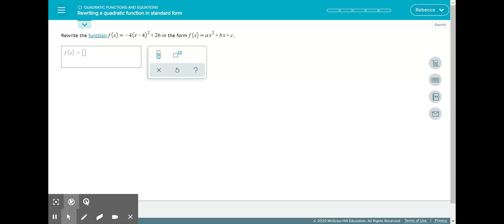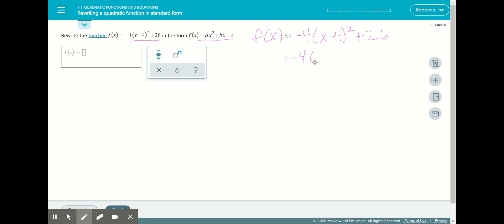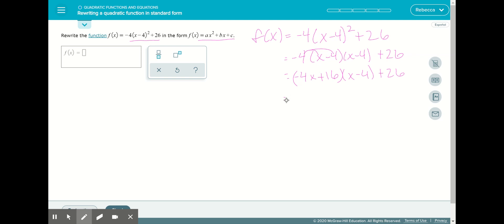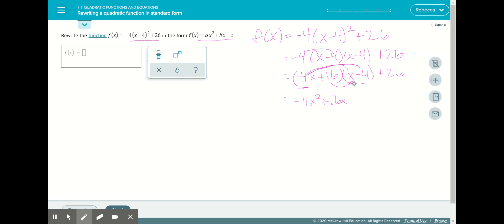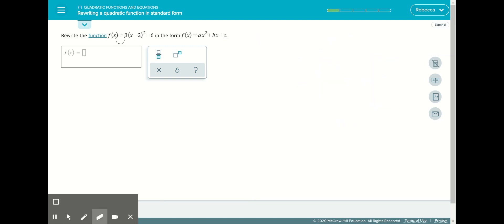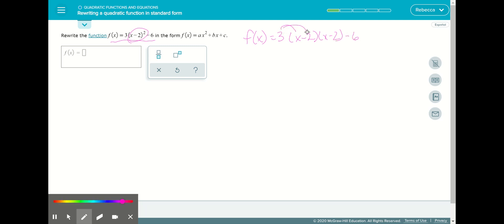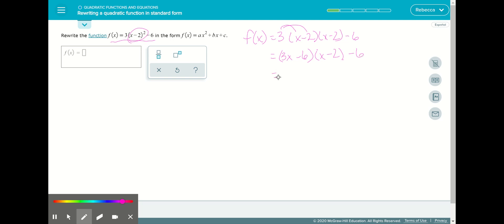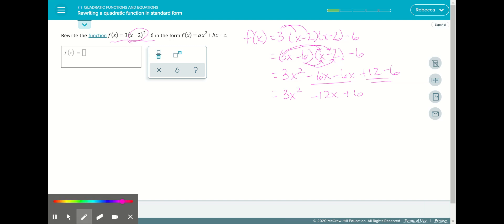ALEKS - Rewrite a quadratic function in standard form